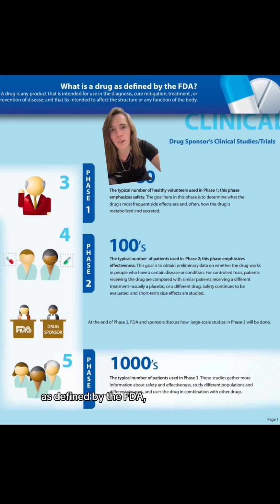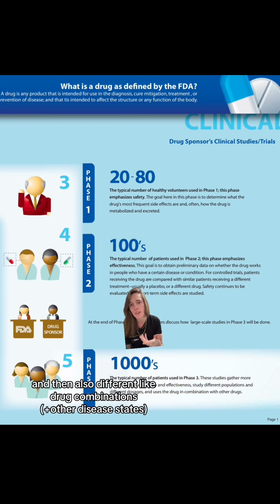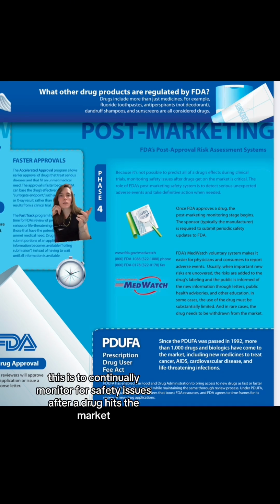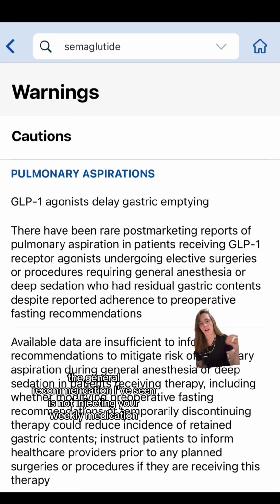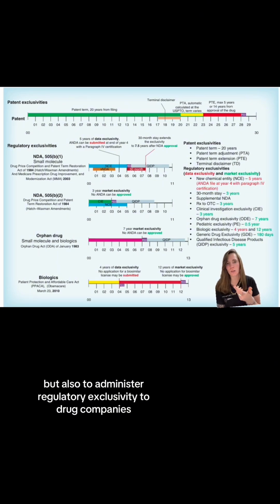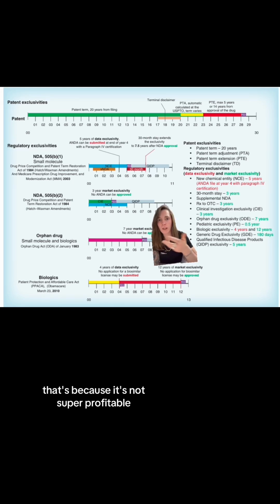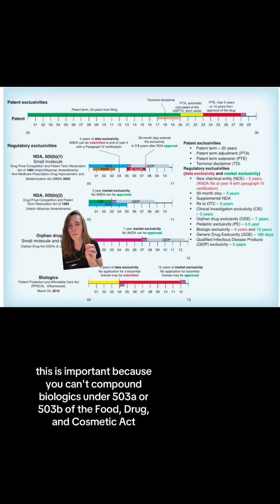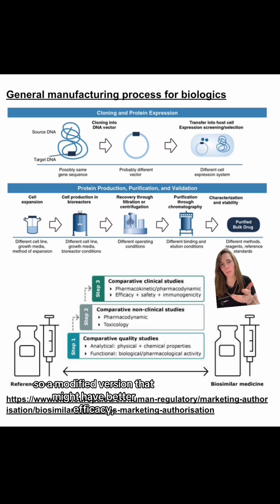The Drug Approval Process, Drug Patents, and Market Exclusivity 🤓 ft Biologics Tangent